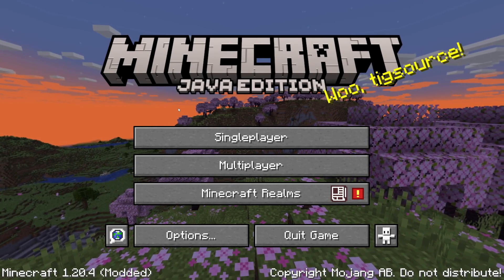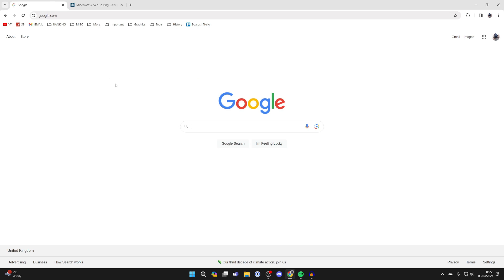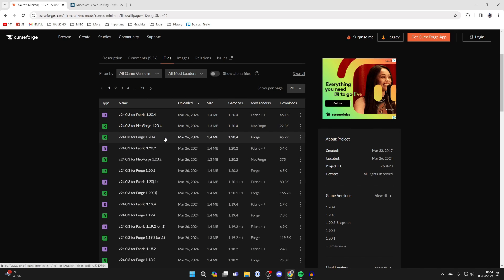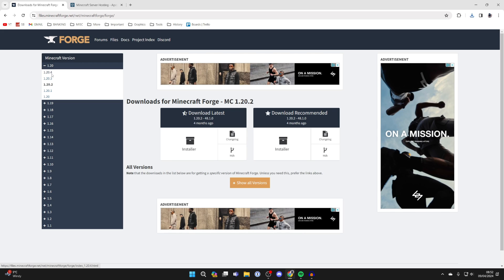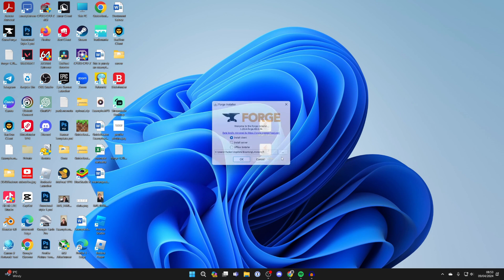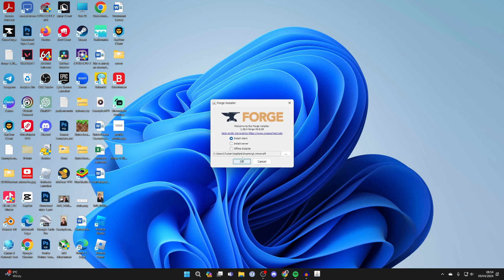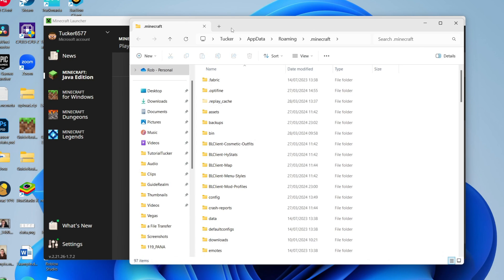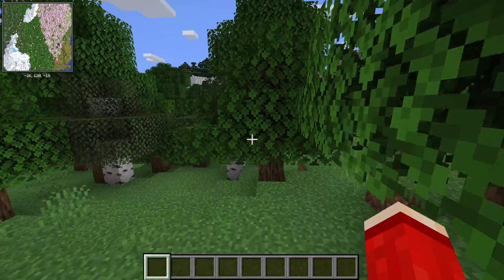How To Install Minimap Mod In Minecraft - Full Guide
Learn how to download and install xaero's minimap mod in minecraft in this video.

GuideRealm